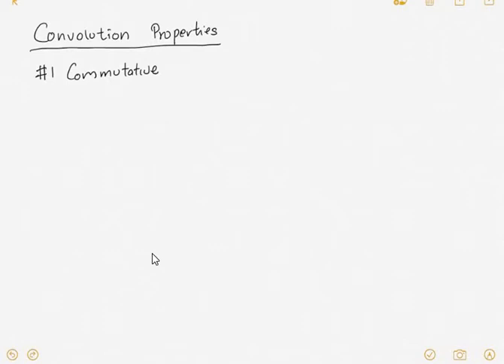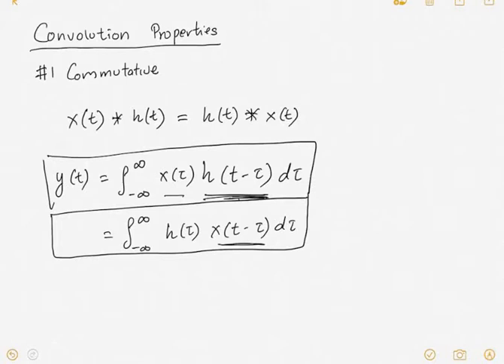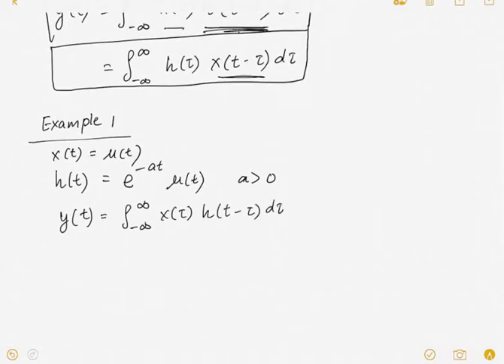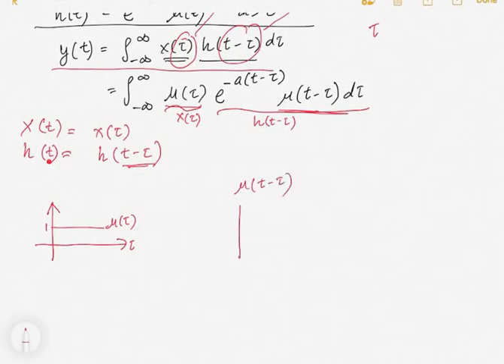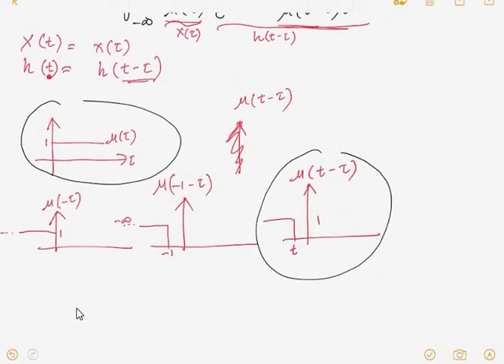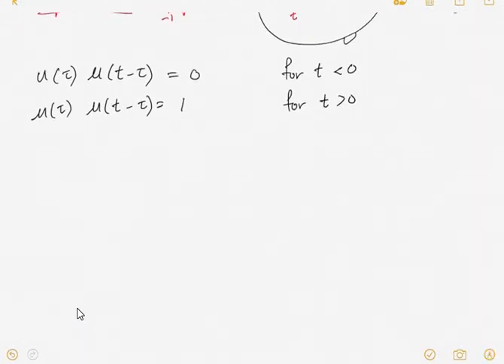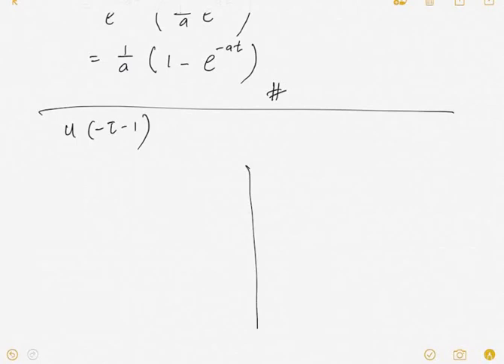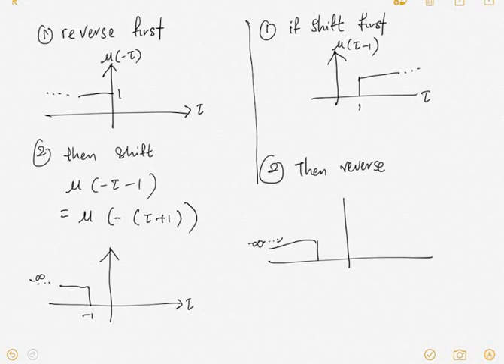Lecture 4 convolution property commutative ex 1